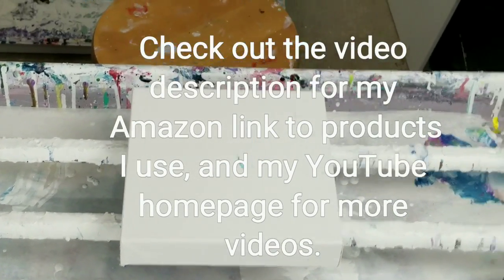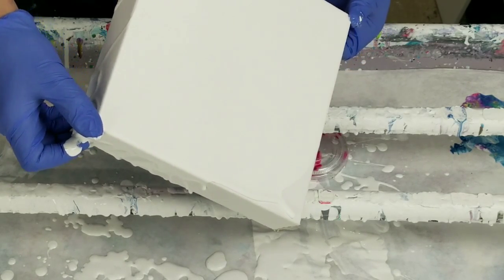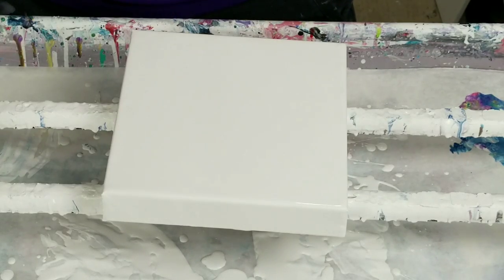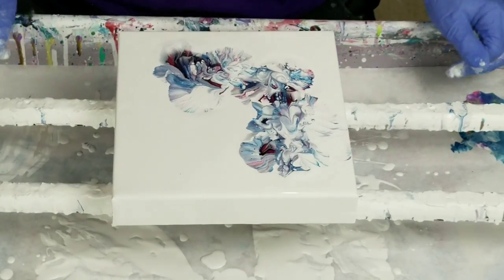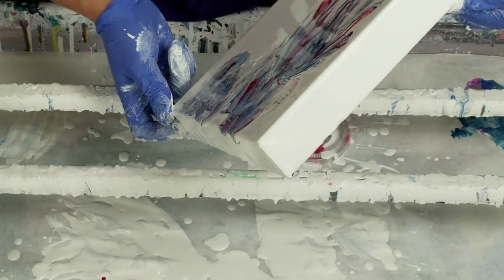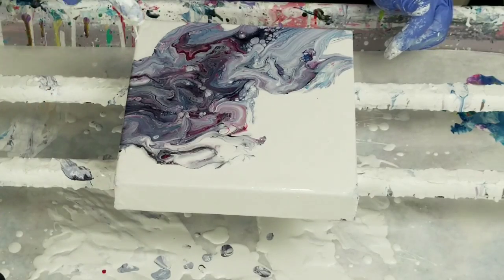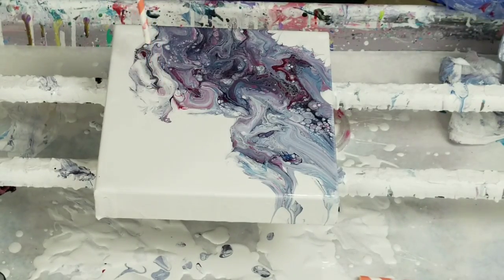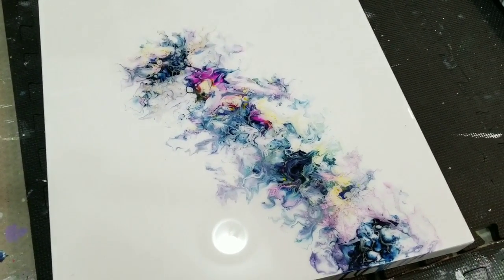(458) Mallet smash and tilt turned flip and drag acrylic pour